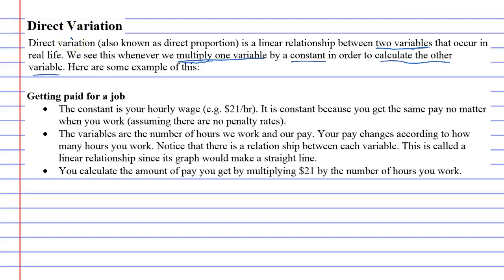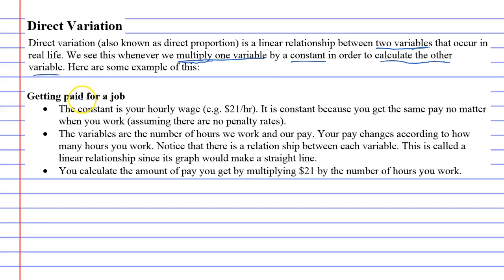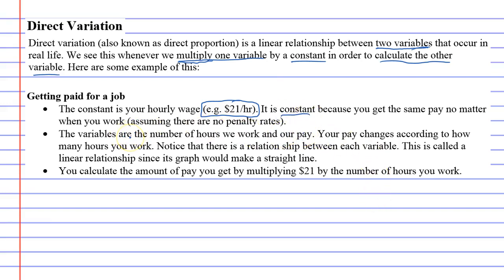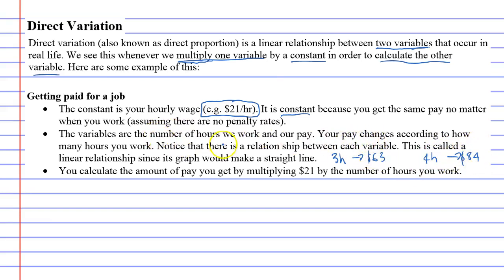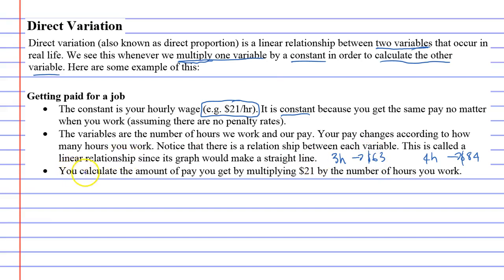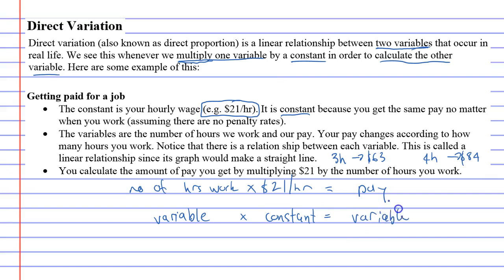8E Direct Variation Part 2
Explains what direct variation is by comparing it to a real life example.